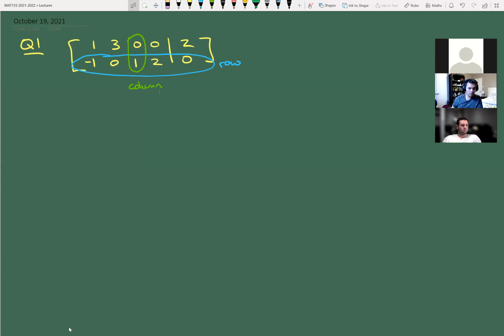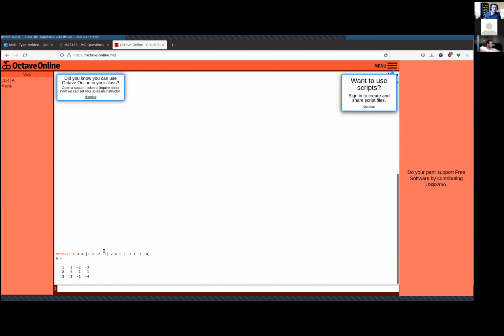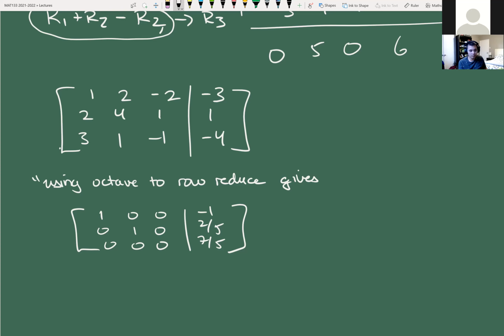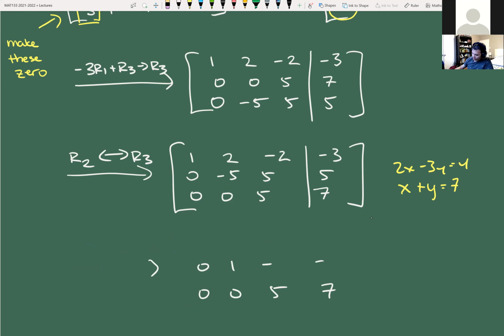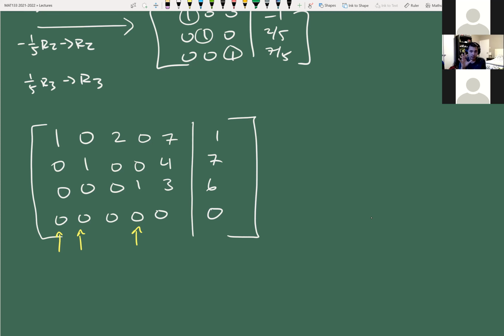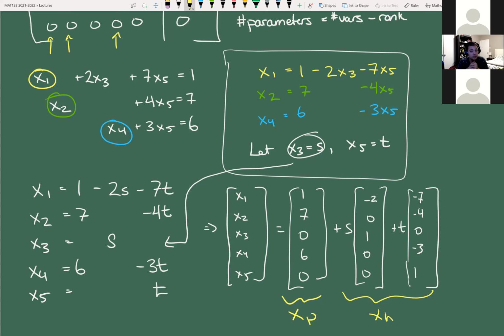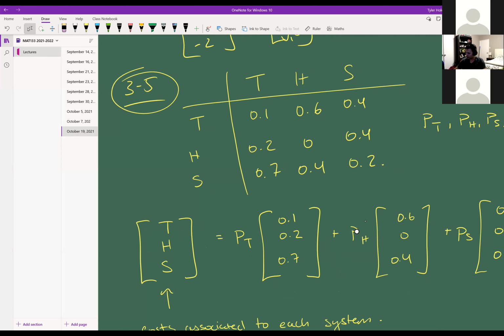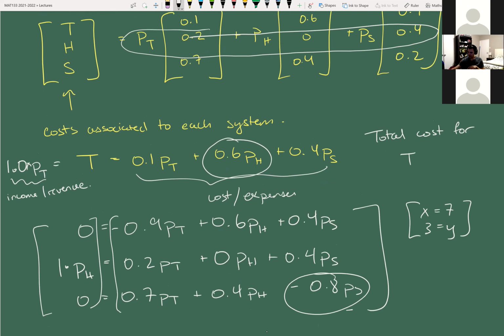MAT133 - October 19, 2021